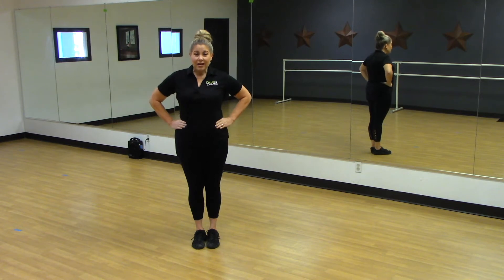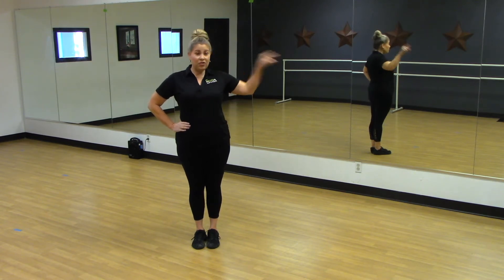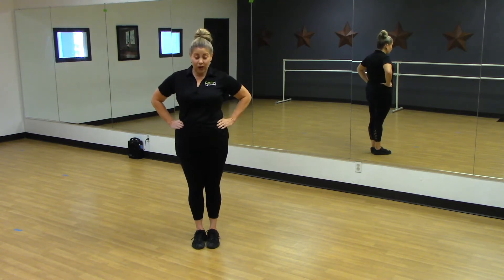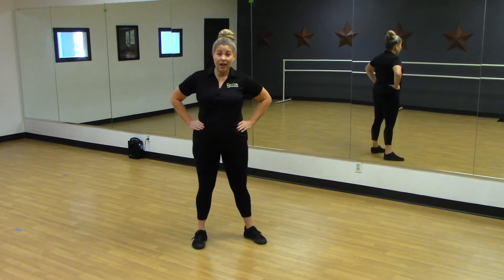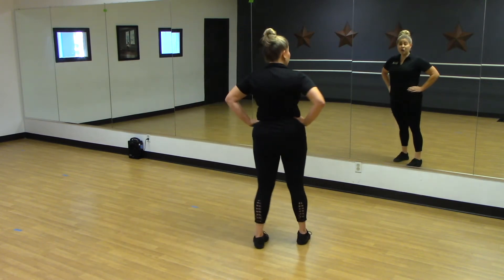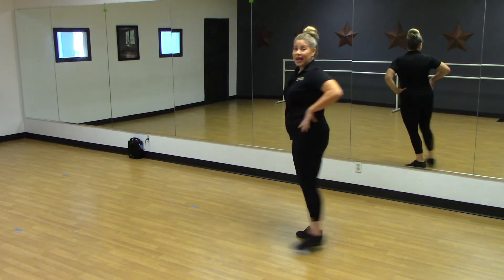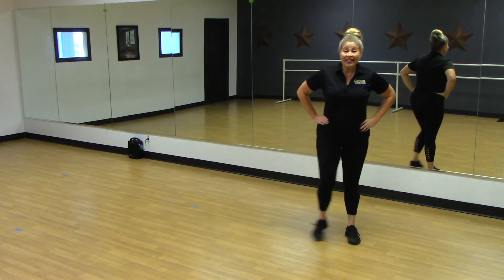Three Step Turn- Step of the Day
A fun tutorial for our dancers! Come learn with Fitness Fusion so you can practice at home with your dancer!